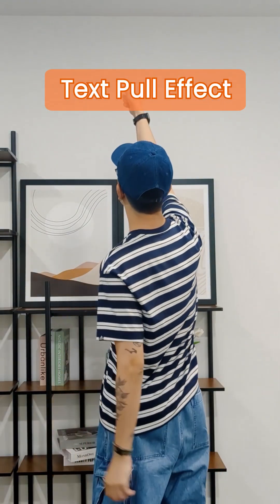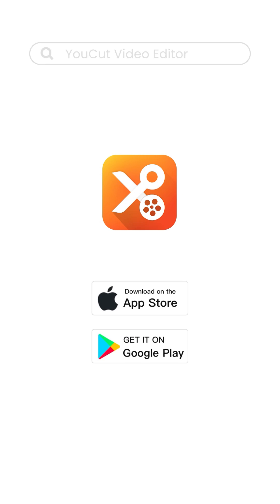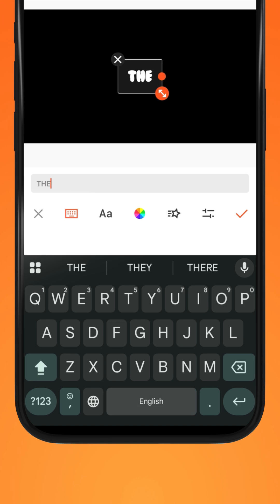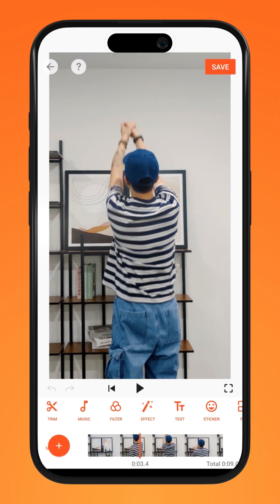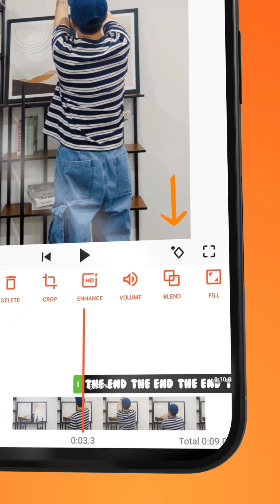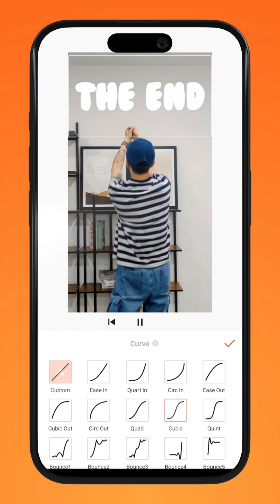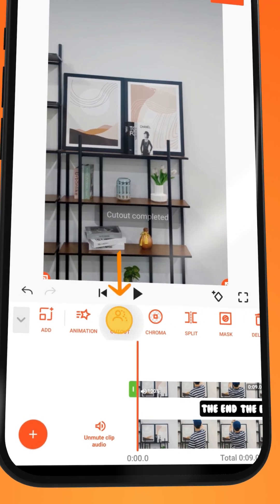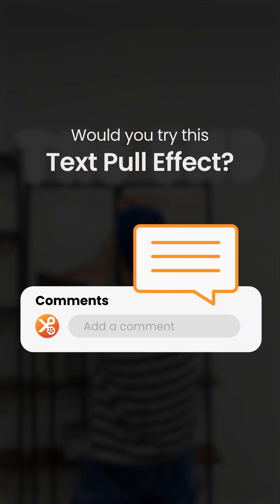Pull Text From Thin Air! 🖐️ "Text Pull" Effect Tutorial & Easy Keyframe Editing Trick!